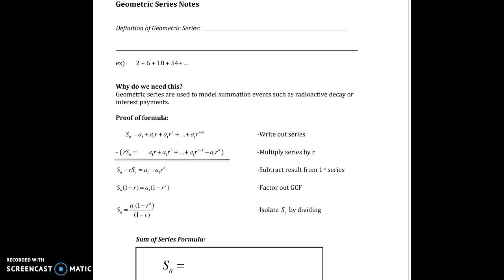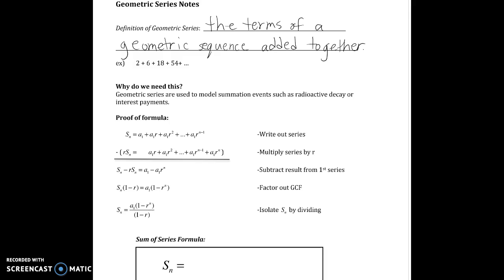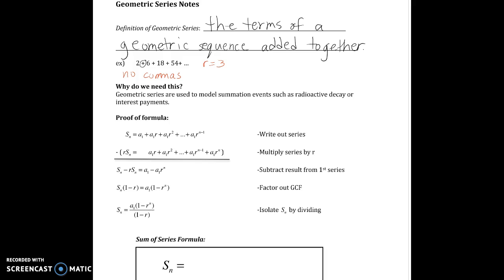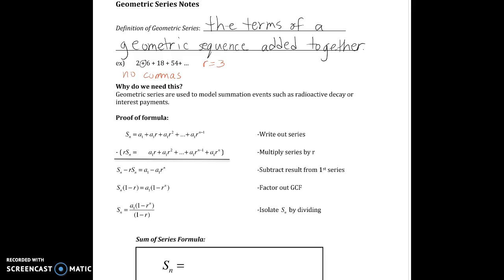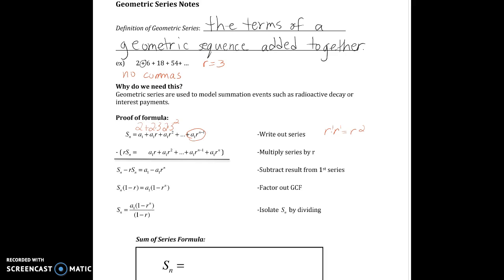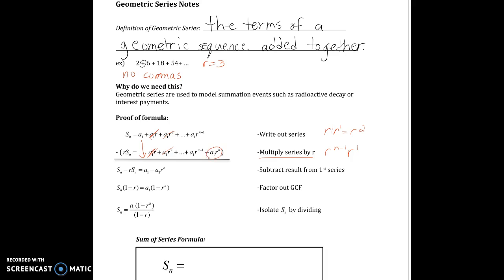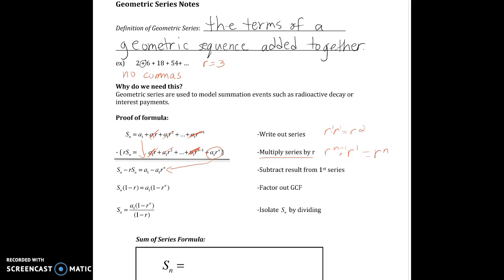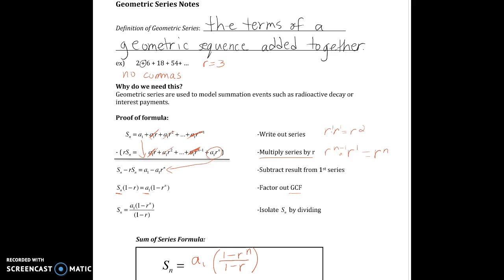Geometric Series Video 1